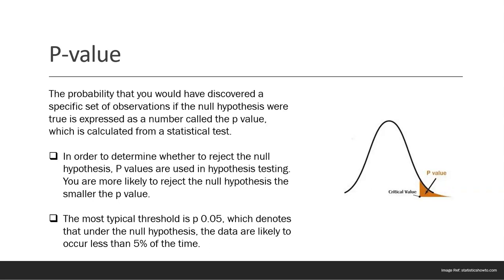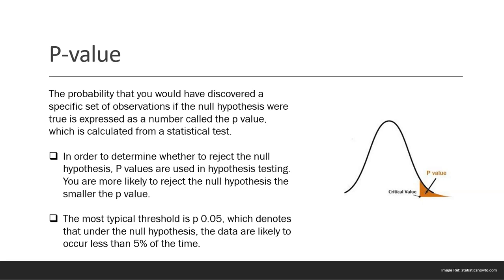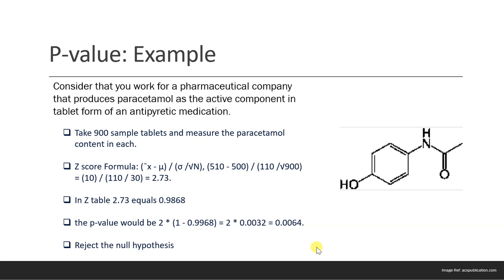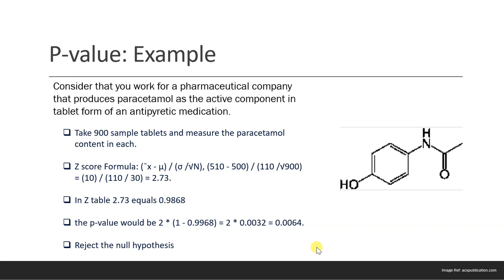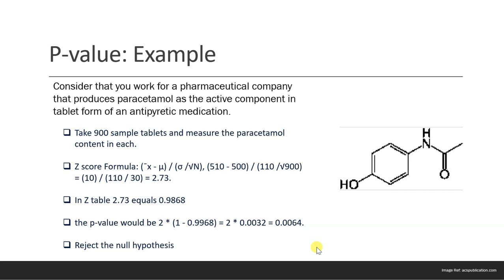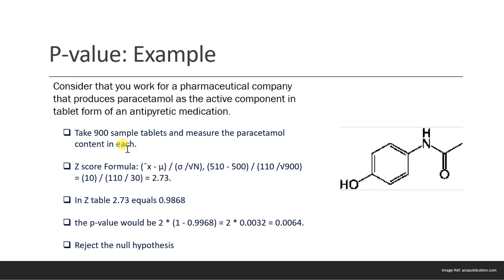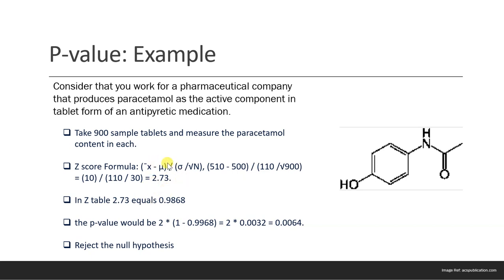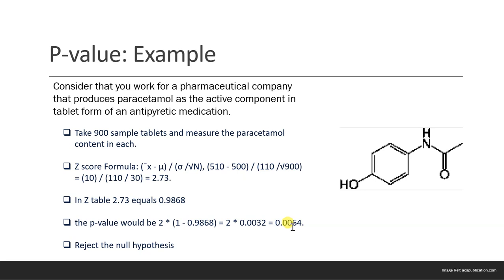16. Statistics & Porbability - P Value